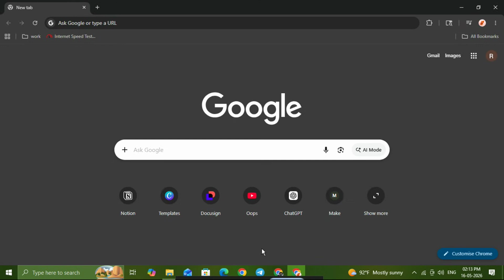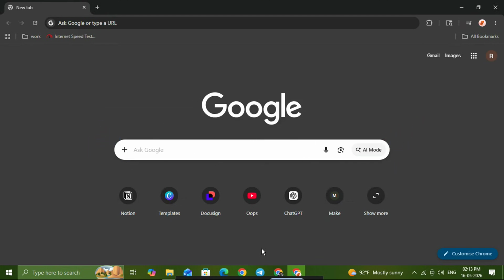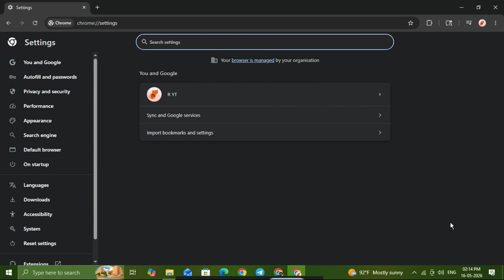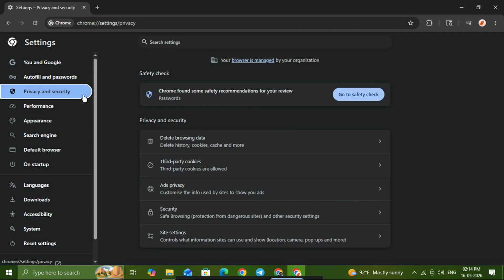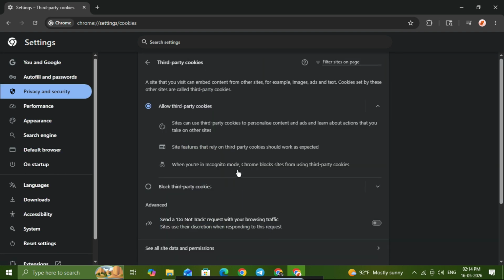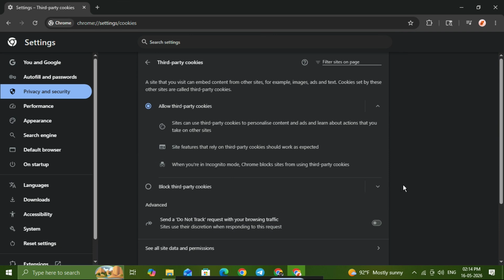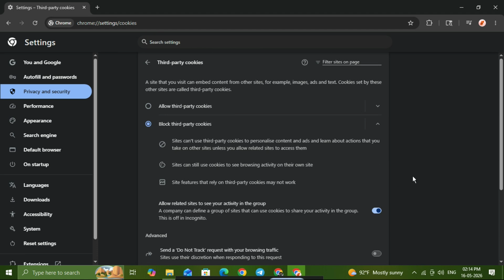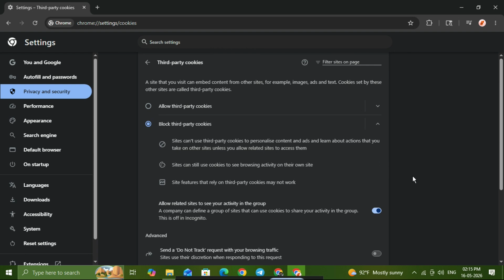How To Block Third-Party Cookies On Google Chrome (Easy Guide)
Learn how to block third-party cookies on Google Chrome to improve privacy and reduce cross-site tracking. This quick tutorial walks you through Chrome settings step by step so you can change the cookie option easily.

🕚Timestamps:
0:00 Intro
0:20 Open Google Chrome
0:33 Open Chrome Settings
0:55 Open Privacy And Security
1:17 Block Third-Party Cookies
1:41 Outro

✍️What You'll Learn In This Video:
• How To Open Google Chrome Privacy Settings
• How To Find Third-Party Cookie Controls In Chrome
• How To Block Cross-Site Tracking Cookies
• How To Improve Browser Privacy In Google Chrome
• How To Adjust Cookie Settings For Better Security

💡Pro Tips:
• Blocking third-party cookies can reduce ad tracking across websites
• Some websites may need third-party cookies to function properly
• If a site breaks, revisit Chrome settings and adjust the cookie option
• Use Chrome’s privacy tools regularly to keep your browser secure